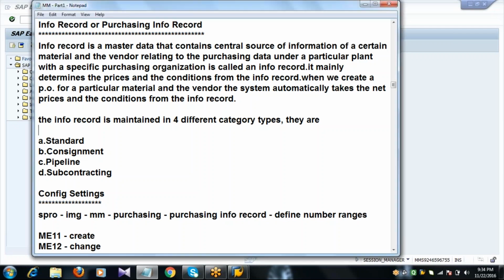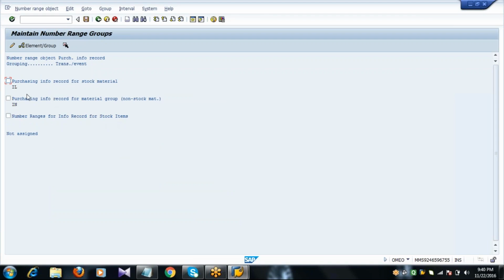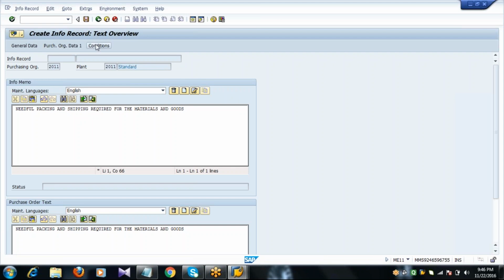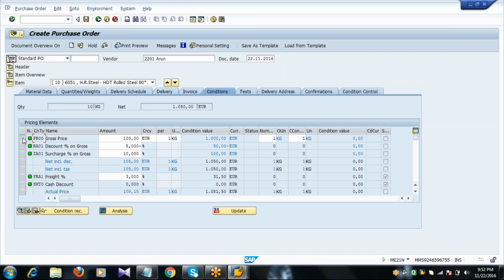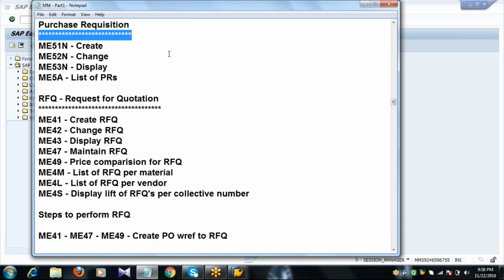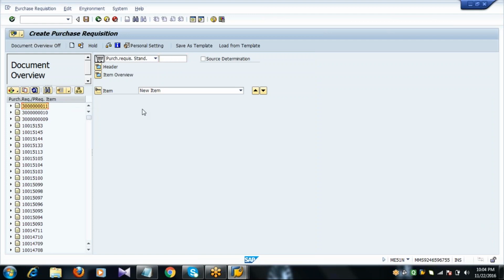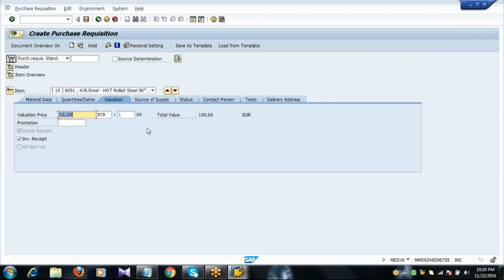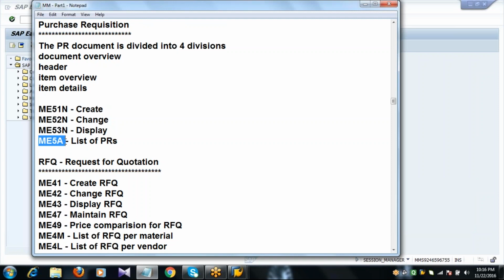Creat Info record ME11